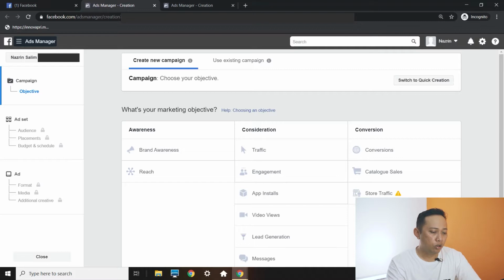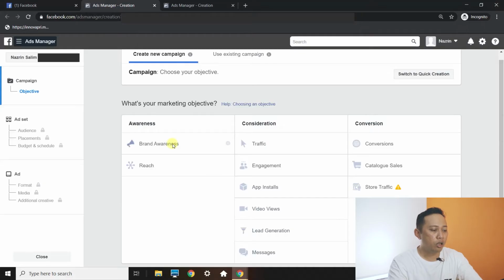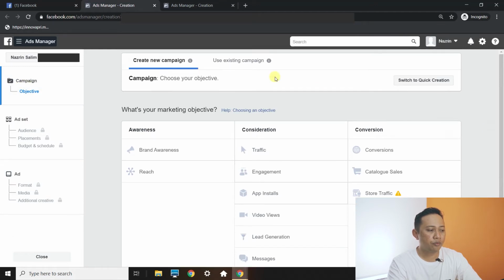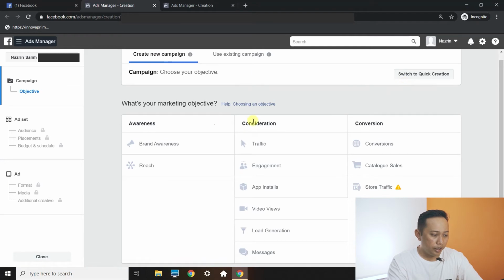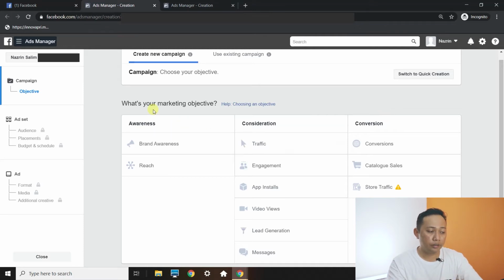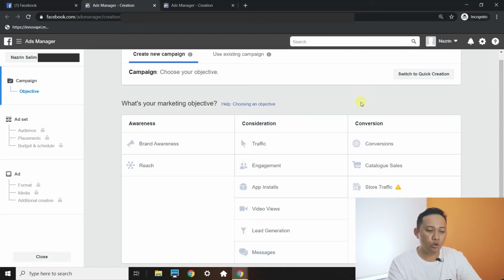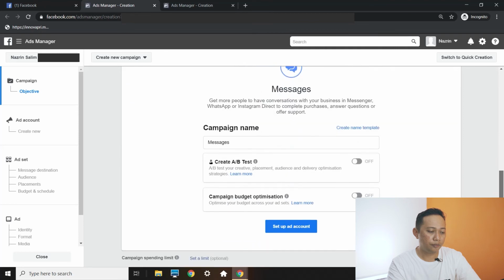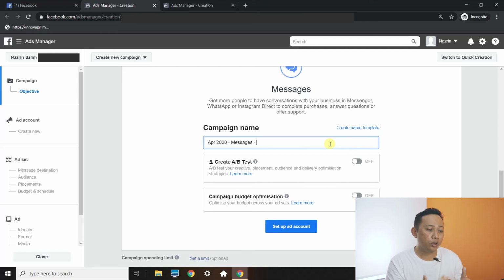Choosing The Right Campaign Objective For Your Facebook Ads Is Crucial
In this video, I shared on how to choose the right campaign objective for your Facebook ads.
Many people downplay the importance of this selection. Choosing the right campaign objective will get you the right audience behaviour you want to show your Facebook/Instagram ads to.
For example, if you want to get Leads for your business, you should not be running an Engagement Campaign.
If you want people to visit your website, you should not be running a Page Like campaign.
Hope this helps.
Want a FREE online training on how you can create a Facebook Messages campaign for your business?